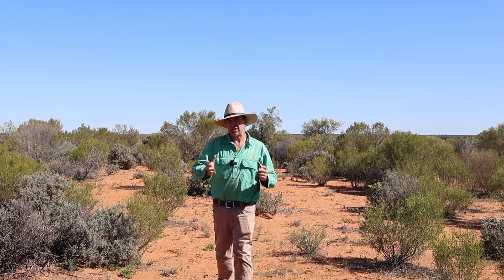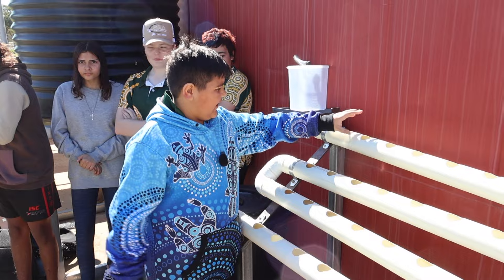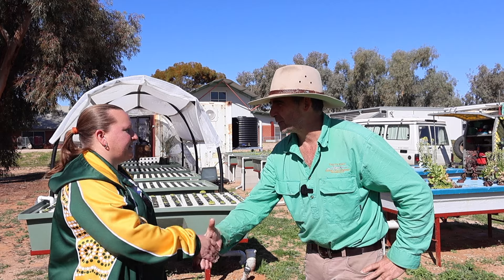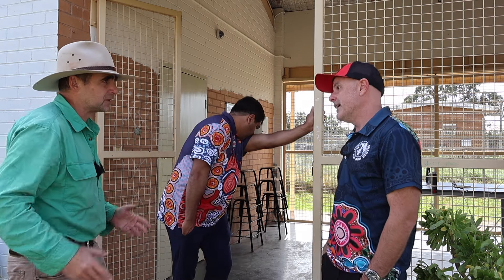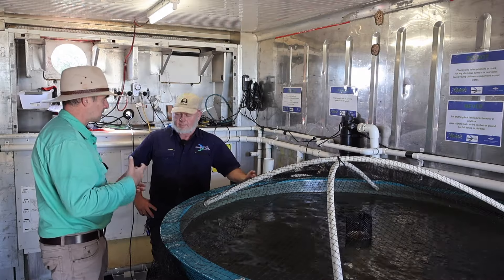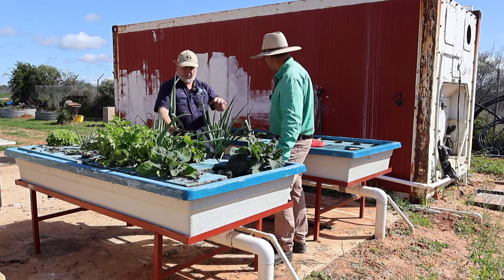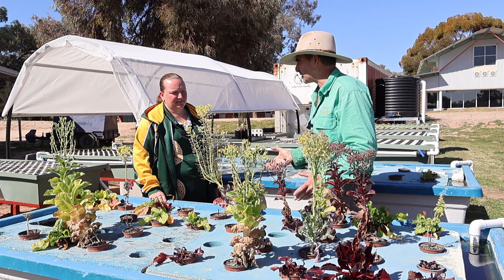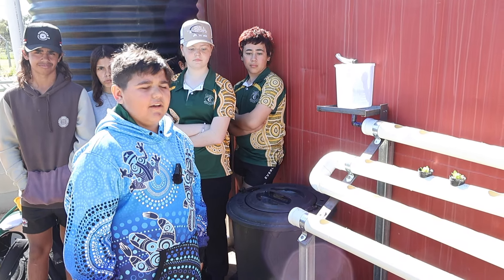Growing Fish and Veggies In The Desert!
Revolutionary programs in NSW Central schools are combining connection to country with technology to improve student engagement and drive results in education. Find out about leading programs in agriculture in remote schools.